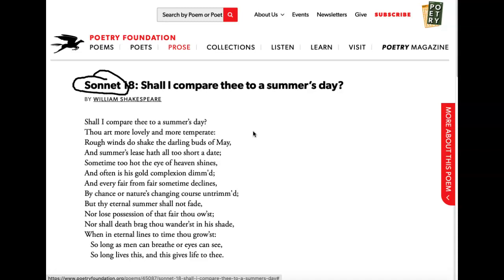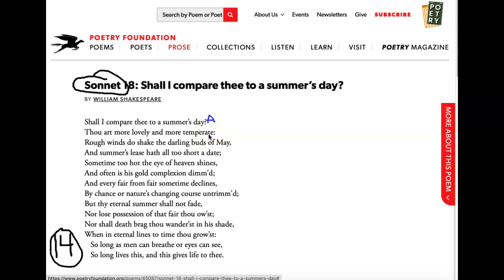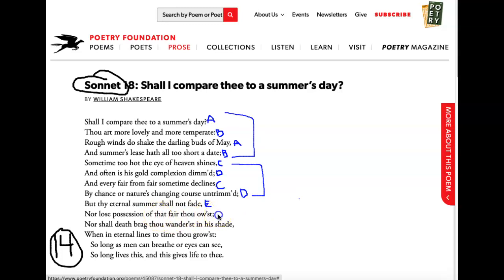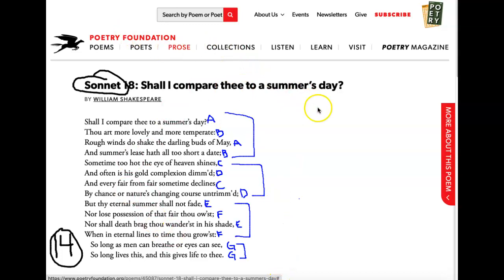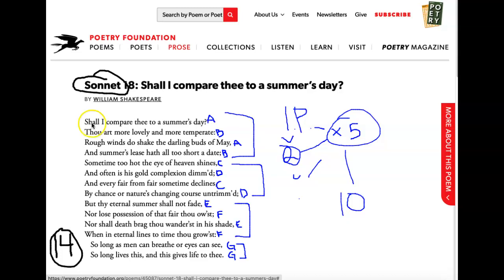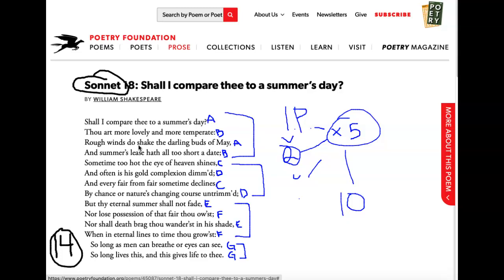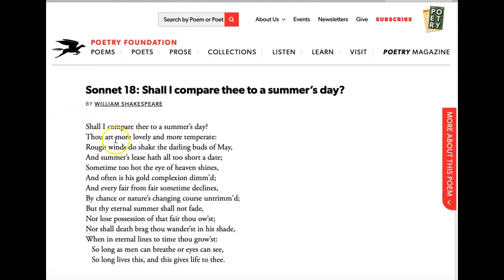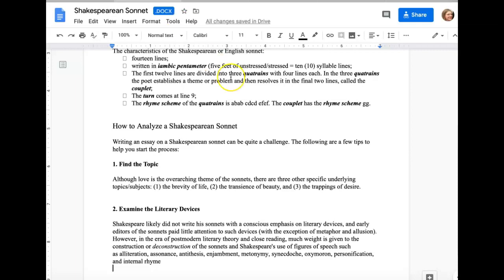How to read a sonnet